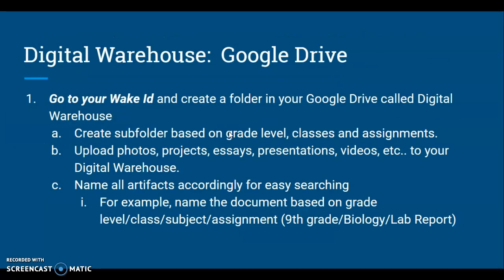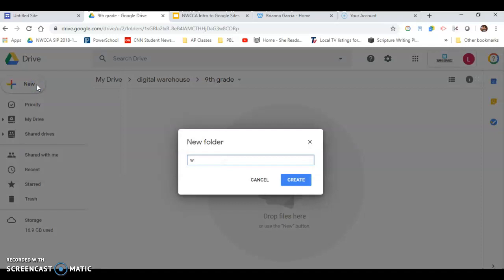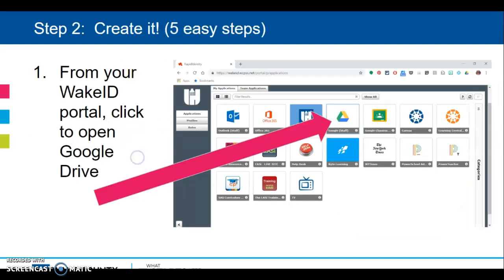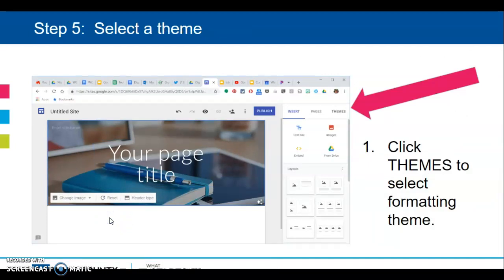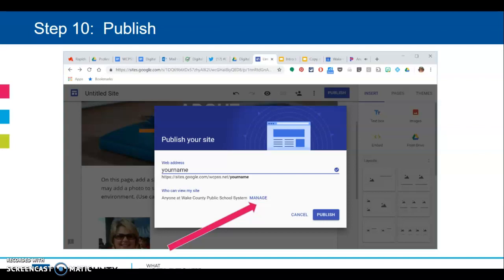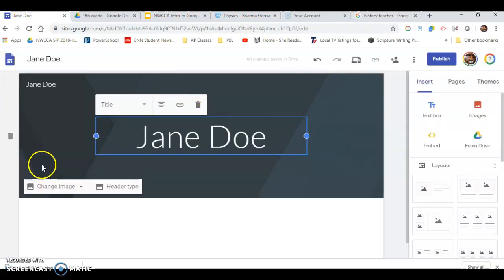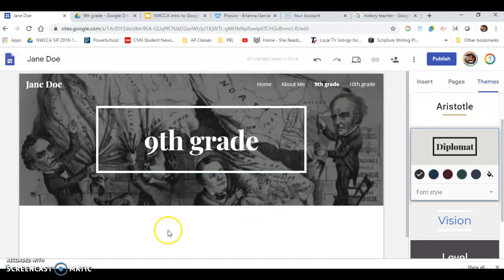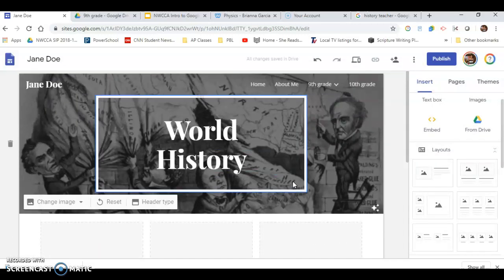Google Sites: Digitial Portfolio